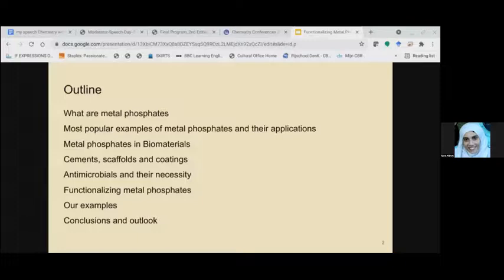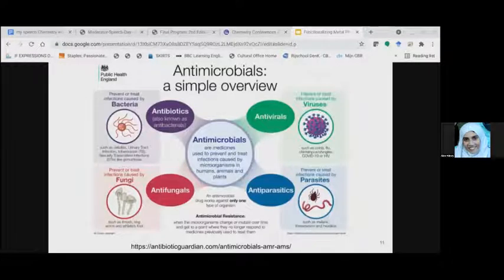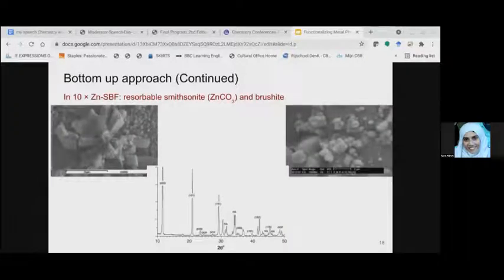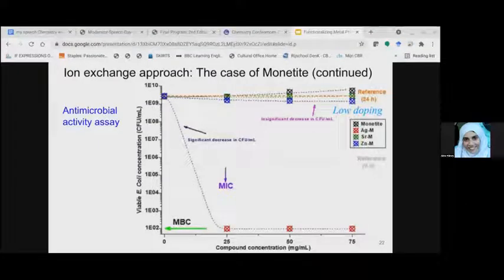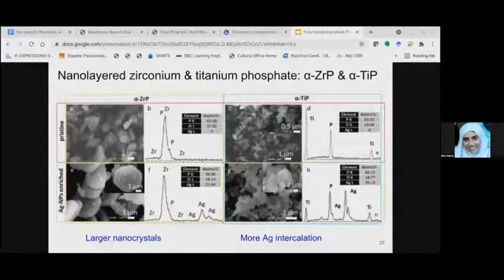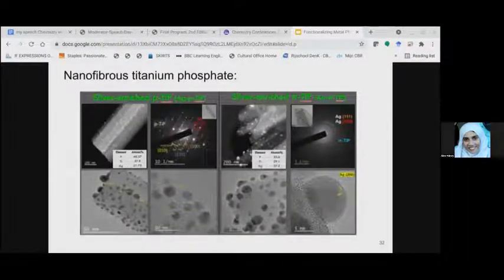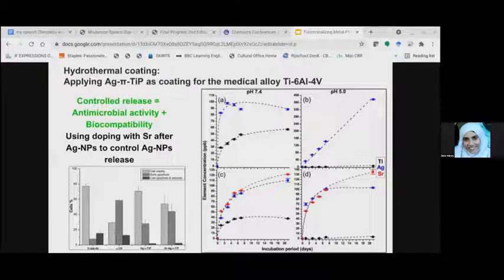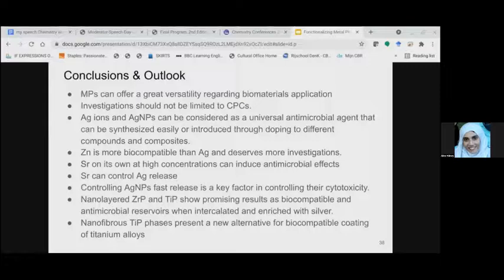Functionalizing metal phosphates to synthesise antimicrobial biomaterials | Alaa Adawy | Spain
Lecture by Alaa Adawy, University of Oviedo, Spain on “Functionalizing metal phosphates to synthesise antimicrobial biomaterials”